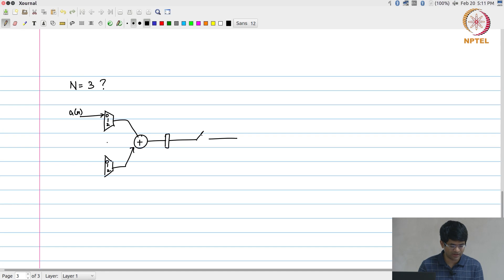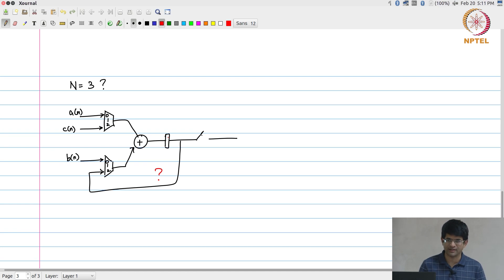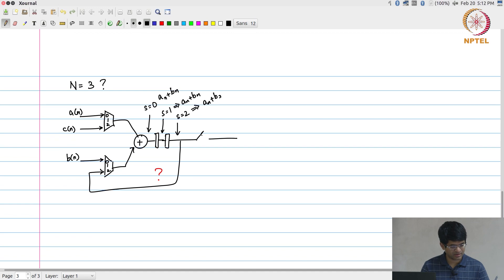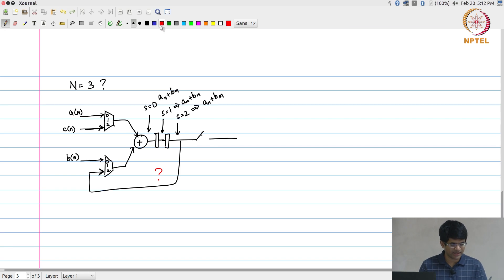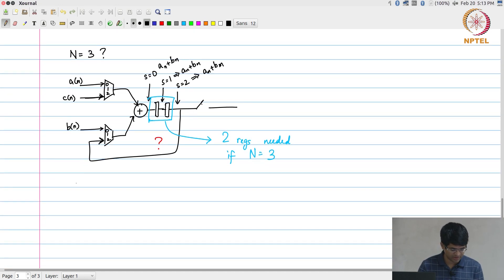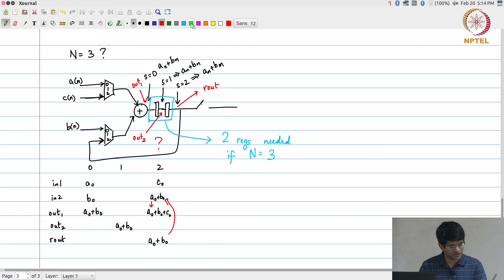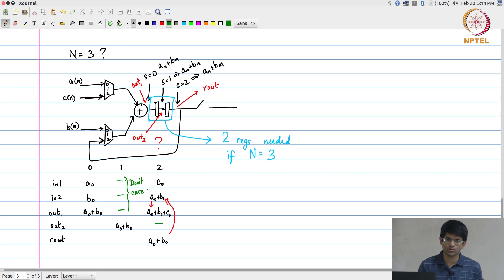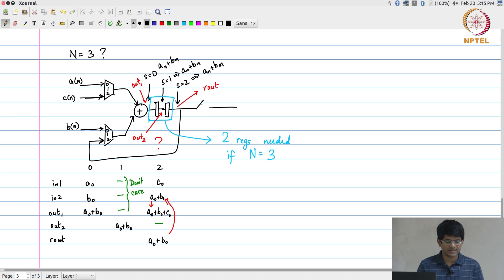lec37 - Changing iteration period